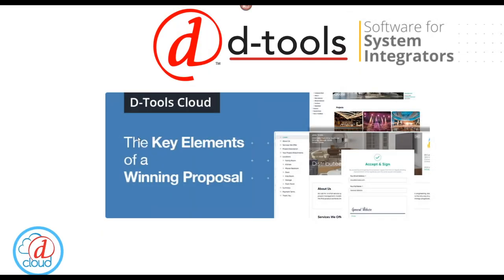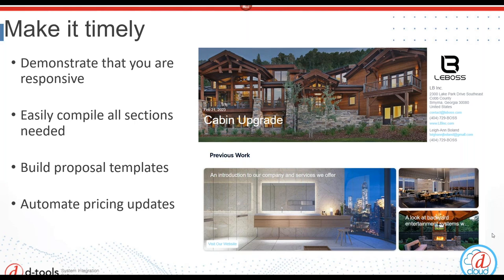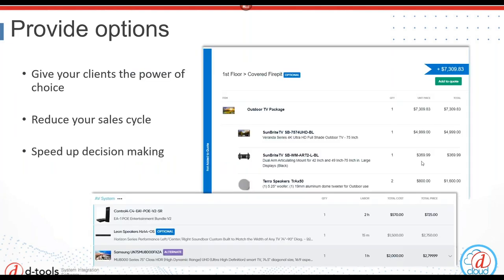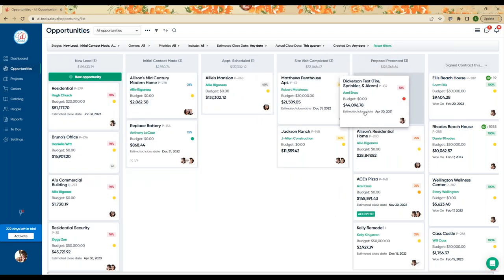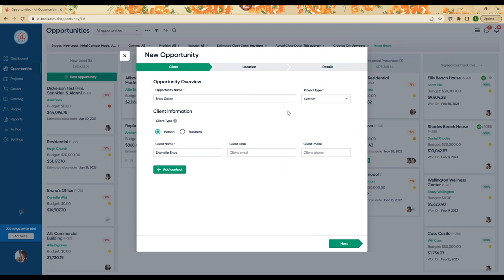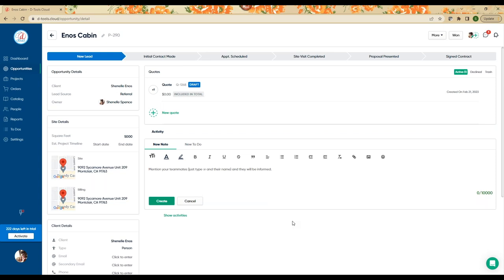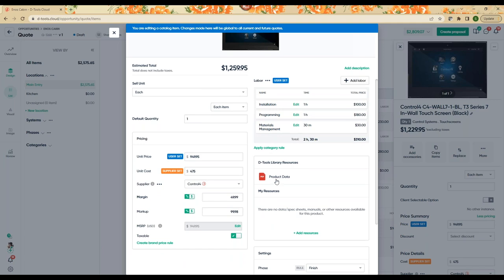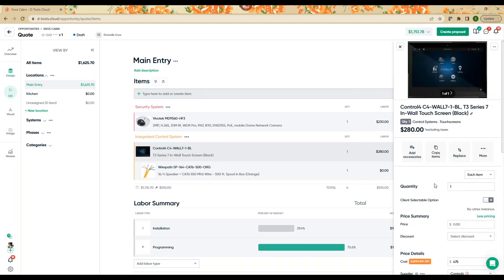D-Tools Cloud Key Elements of a Winning Proposal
This video will demonstrate Elements of a Winning Proposal